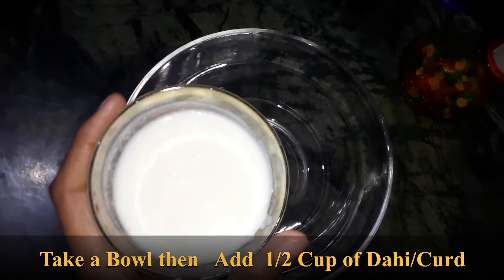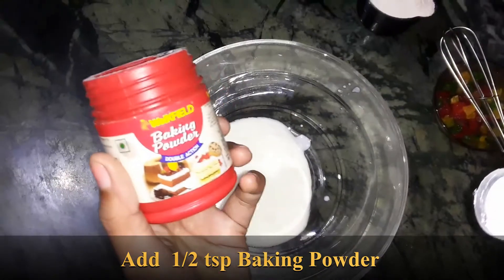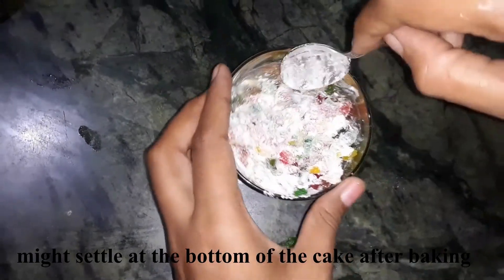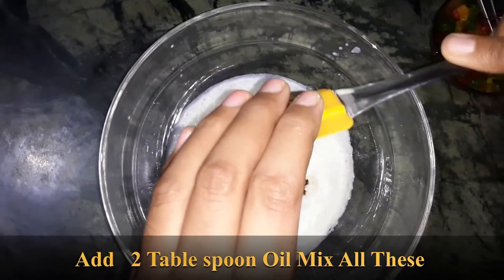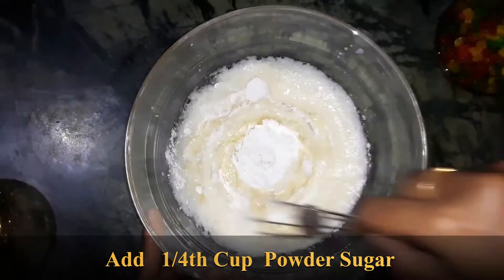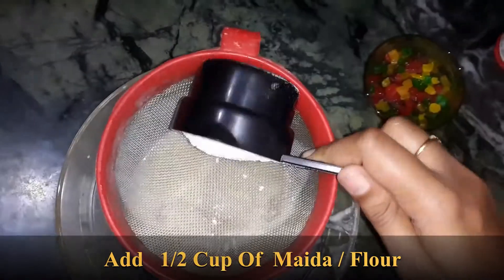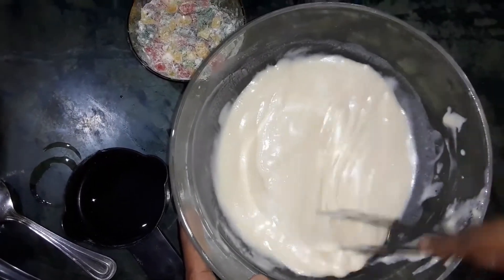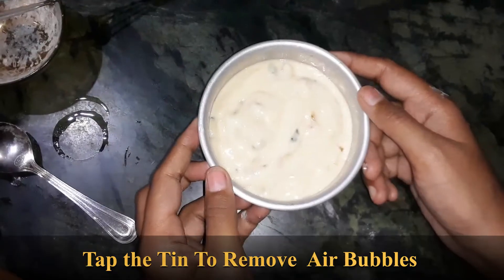Eggless Tutti Fruity Cake | Kids Favorite Cake |A secret tips for moist eggless cake |Teatime Snacks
🙂 Welcome to "The Baking Desk" channel .Glad you found my video on You Tube. Please please support to me. ☺☺☺☺

: INGREDIENTS :

🍒 Maida / Flour  = 1/2 Cup
🍒 Powder Sugar = 1/4 Cup
🍒 Dahi / Fresh Curd  = 1/2 Cup
🍒 Oil / Butter =  2 Tbsp
🍒 Salt  =  1 Pinch
🍒 Tutti Frutti = 3 Tbsp

PROFF MEASUMENT FOR THIS TUTTI FRUTTI CAKE

Your Quarries::
How to make eggless tutti frutti cake at home
how to make eggless tutti frutti cake in Oven
how to make eggless tutti frutti Christmas cake at home
how to make bakery style eggless tutti frutti  cake at home
how to make eggless sponge cake at home
how to make easy tea time cake recipe
how to make kids favorite eggless tutti frutti cake
how to make eggless  cake at home
how to make eggless  fruit cake at home
how to make eggless moist fruit cake at home
bina ande ka tutti frutti cake kaise banate hain
fruit cake kaise bante hain oven main

Keep Supporting  Me Guys .You Support  And Love Means A Lot For Me .

ଆଉ recipe  try କରିକି ମୋତେ Instagram ରେ photo share karantu.

Thanks